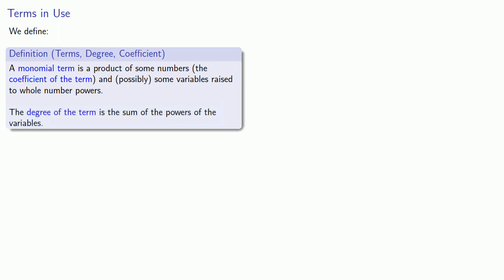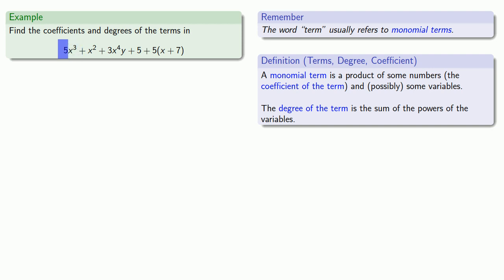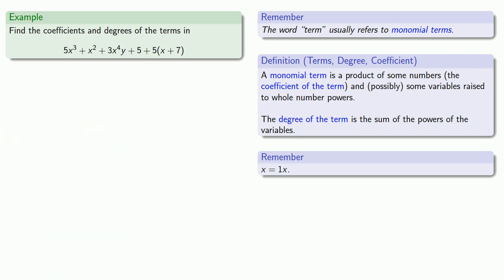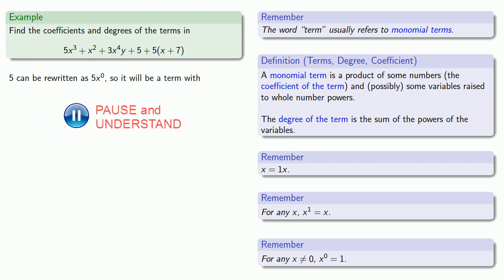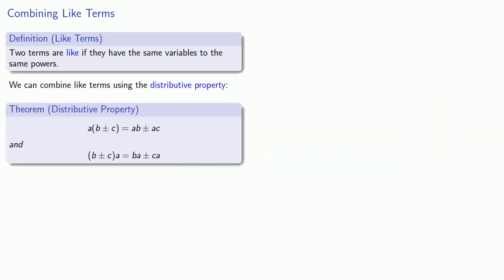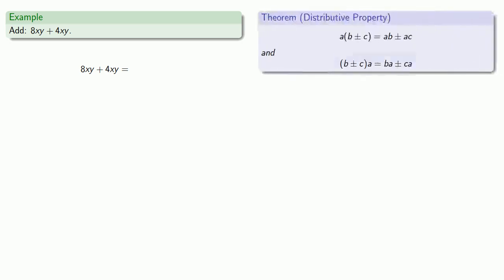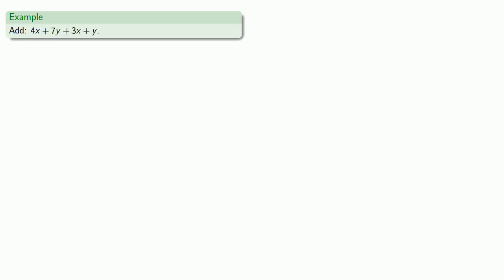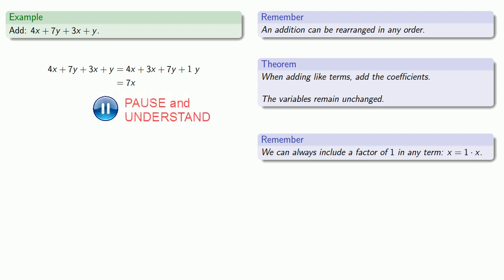Addition of Algebraic Terms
How to add algebraic terms (polynomials).